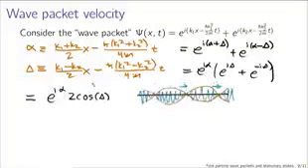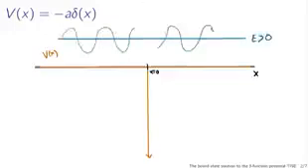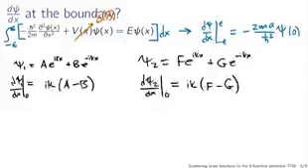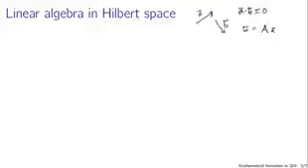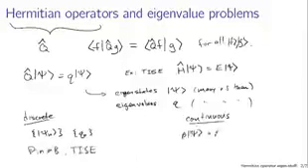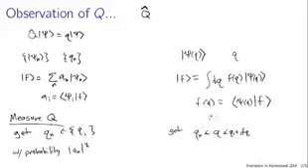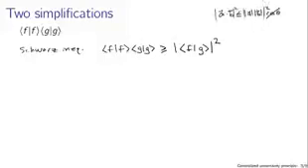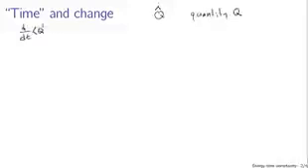Урок квантовой физик 100% fr fr no cap